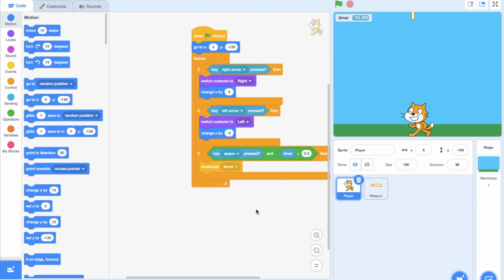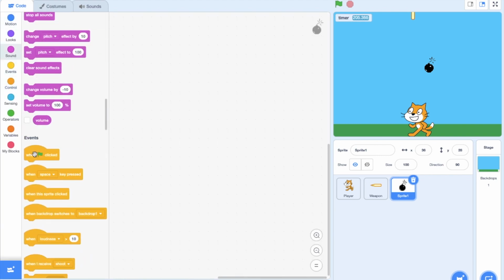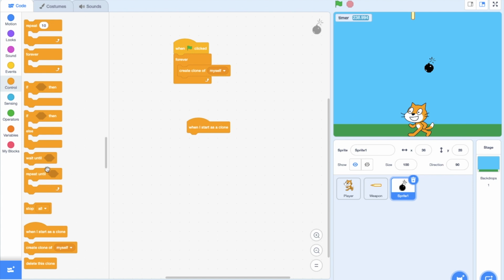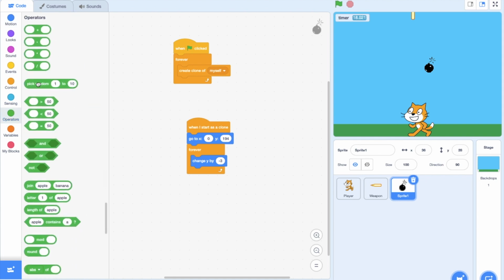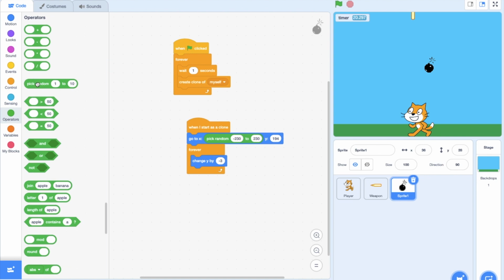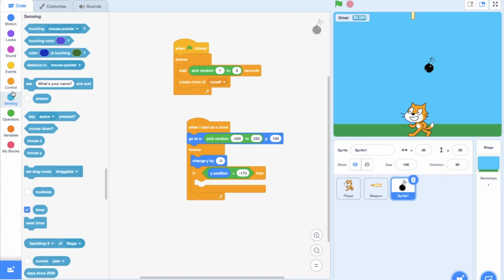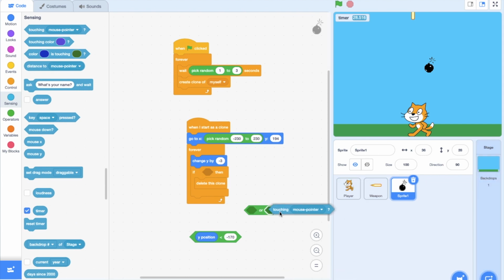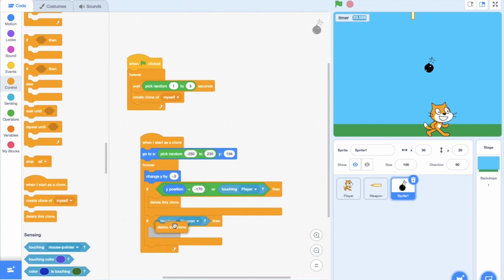Scratch S1 E2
This video teaches you how to continue coding a simple space invaders scratch game.

To see our website go to stemforfuture.org